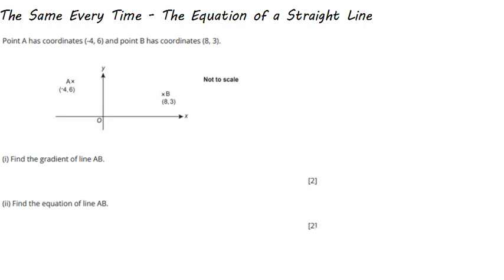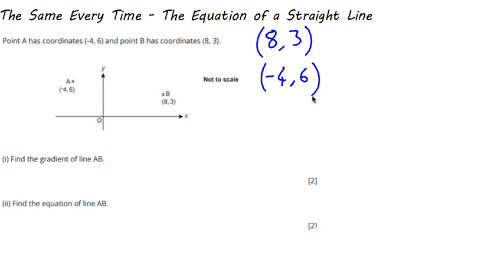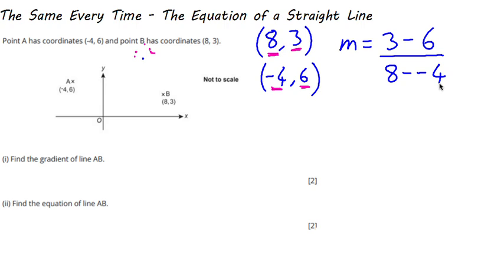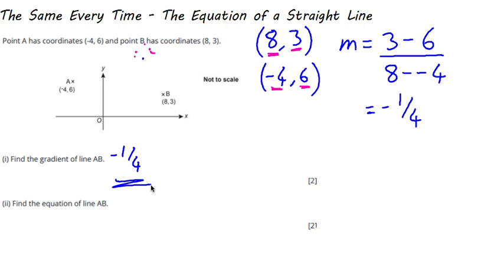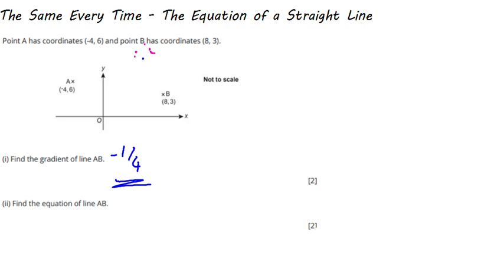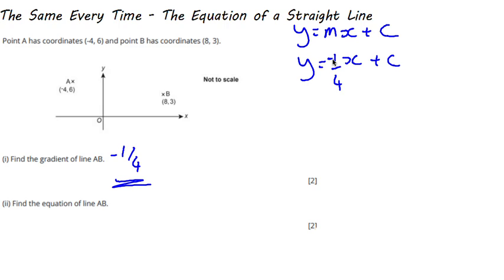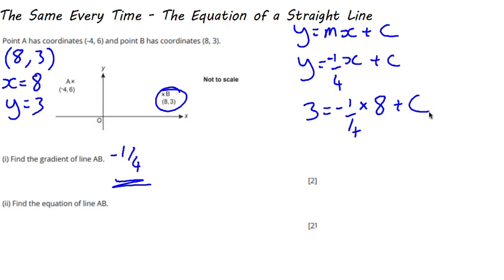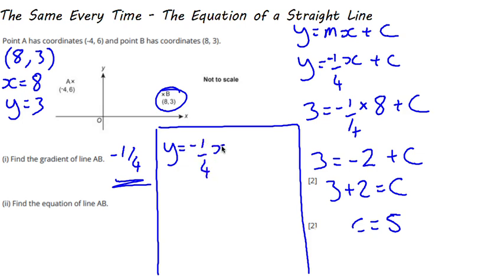The Same Every Time The Equation of a Straight Line Video 4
The Same Every Time - The Equation of a Straight Line. IGCSE maths. GCSE maths. Learn how to do it. Get into the marks. Get into the grades.